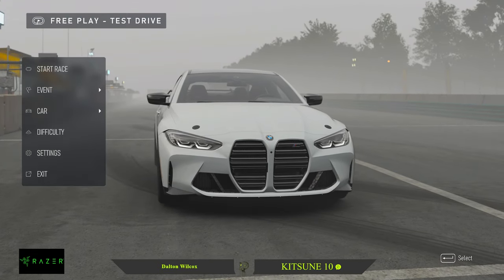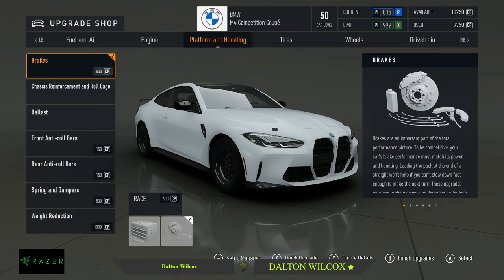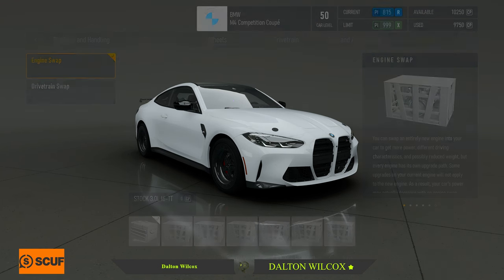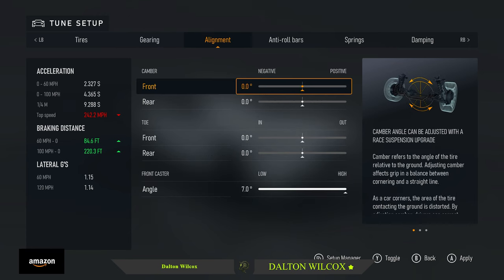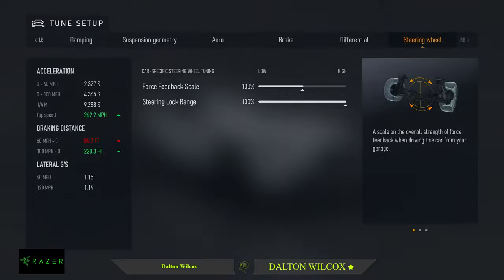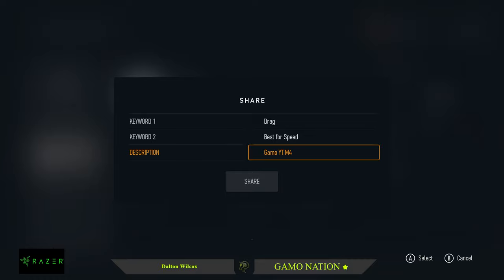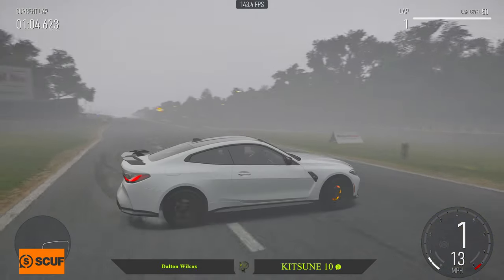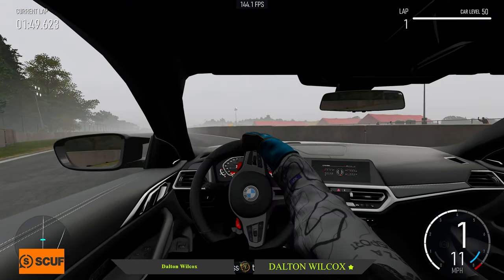Forza Motorsport | '21 BMW M4 Competition Coupe Drag Tune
Enjoyed this  video? Hit 👍 "LIKE" 👍 for more - Thank you!

■ XBL: GamoRoads

■ PSN: GamoRoads

GamoRoads' Setup :

Streaming / Gaming PC : Intel Core i9-13900K | 64GB DDR5 | 2TB NVMe | x2 RTX 4090 | 1600w Power Supply | Lian Li O11-D XL
KEYBOARD : Razer Huntsman Mini Clicky
MOUSE : Razer Basilisk Ultimate
HEADSET : Razer Kraken V3 Pro
CONTROLLER : Scuf Reflex
MICROPHONE : Rode PodMic
MIXER : RodeCaster Pro
MONITOR : LG 48GQ900-B x2
CONSOLES : PS5 Digital

Thank you for supporting my videos! Whether you guys are watching for tips and tricks, best tune setups, or funny gameplays, I appreciate all of the support!

Useless Information